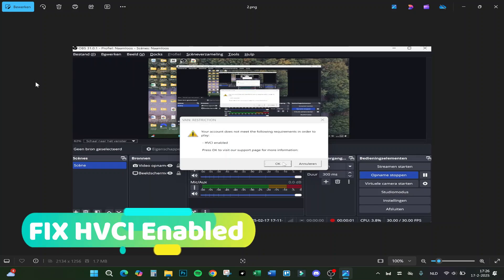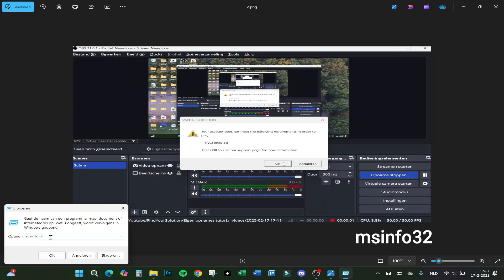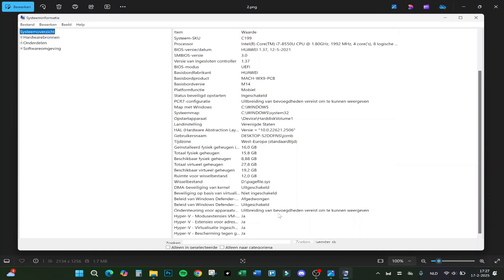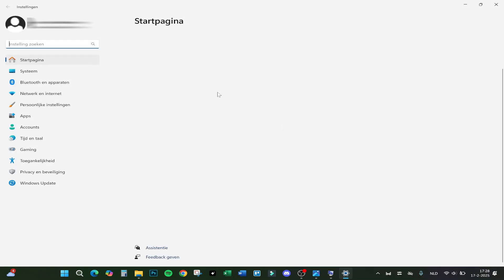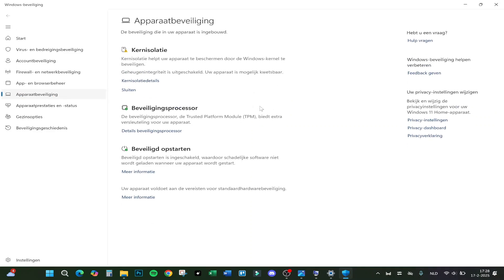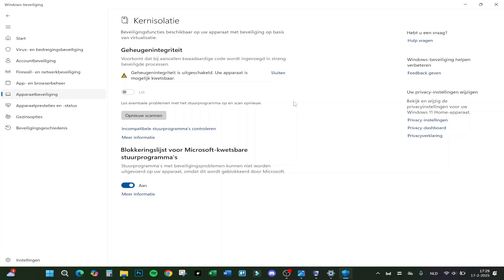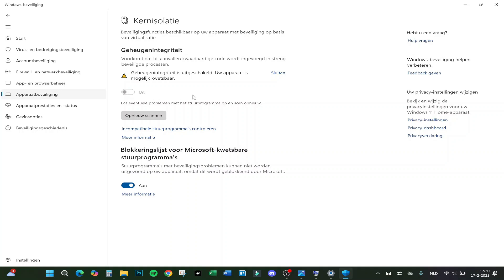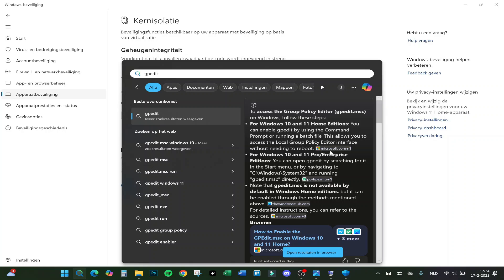How To Fix "HVCI Enabled" Error Valorant | Problem Solved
How To Fix "HVCI Enabled" Error Valorant
If you're looking for a video on how to fix hvci enabled valorant, here you go! In this video, I'll show you how to fix valorant hvci enabled. Make sure you watch the video till the end because you'll learn how to stop crashing valorant. It's easy and simple to do from your phone or laptop.
🎮🚨 How To Fix "HVCI Enabled" Error in Valorant | Step-by-Step Guide – Frustrated by the "HVCI Enabled" error in Valorant? We’ve got you covered! This comprehensive guide will walk you through the process of troubleshooting and resolving this error so you can get back to gaming without interruption. 🚀🔧

In this guide, discover:
✅ Step-by-step instructions – Learn how to identify and fix the "HVCI Enabled" error
✅ Understanding the issue – Insights into why HVCI might be causing problems in Valorant
✅ System optimization tips – Pro advice on adjusting your settings for smoother gameplay
✅ Troubleshooting common issues – Tips to prevent future errors and maintain system compatibility